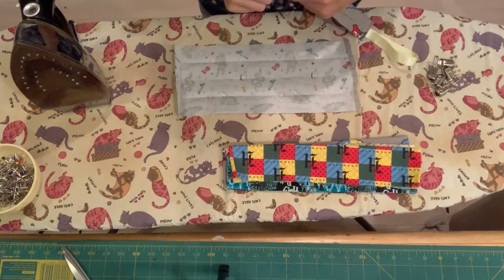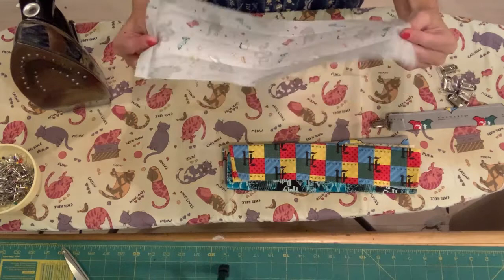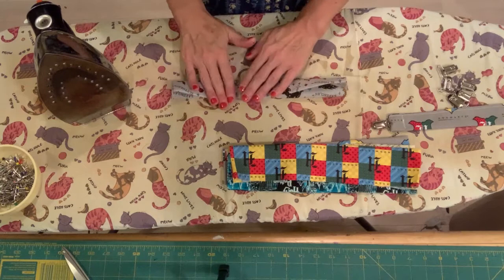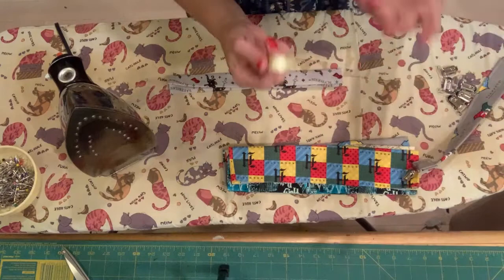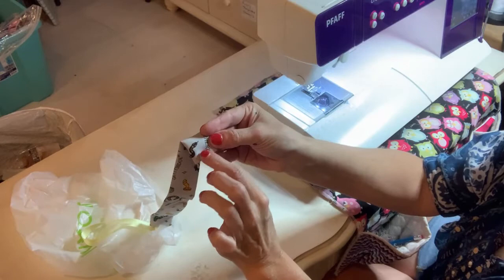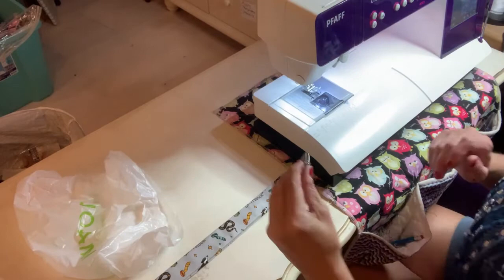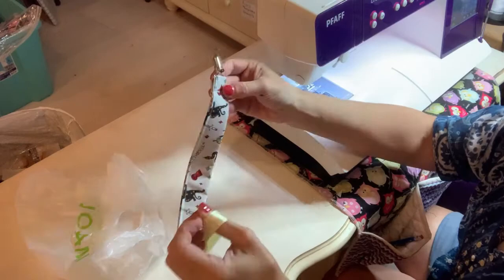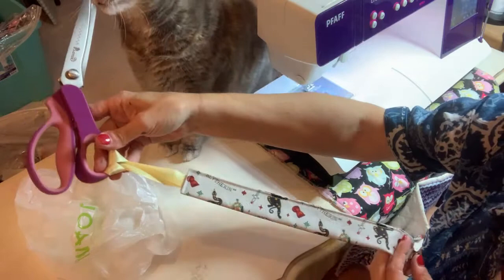How to sew an easy pacifier holder clip beginner friendly tutorial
I'm so sorry for the sound quality on this video. Please let me know if you have trouble hearing it and I will redo it. It helps to turn the volume all the way.

These are so simple to make and make perfect gifts.